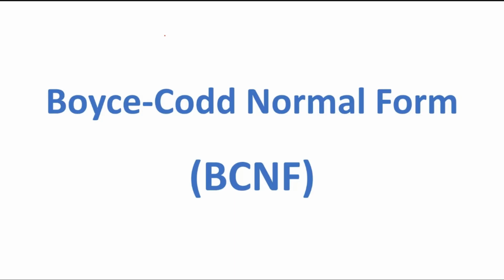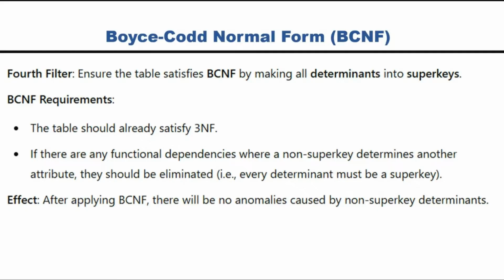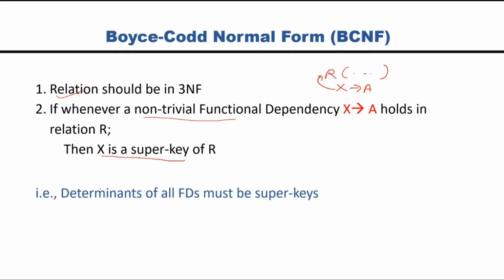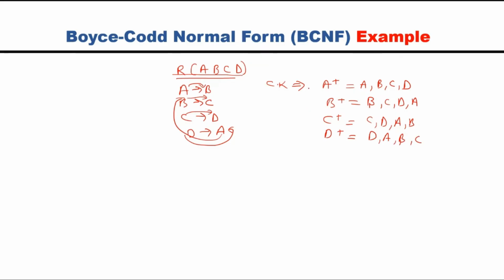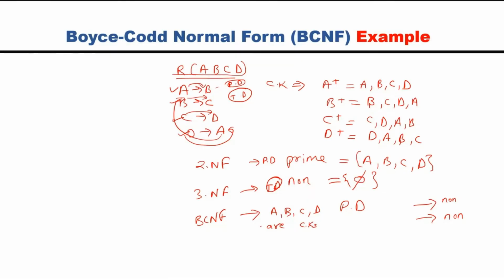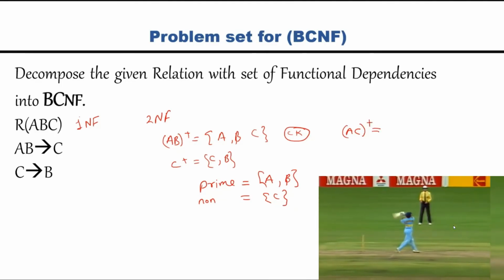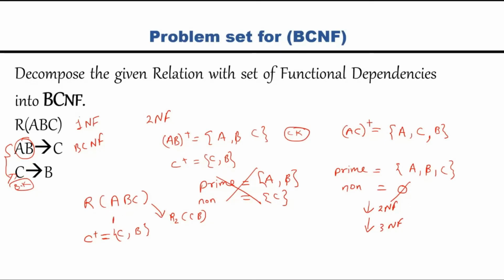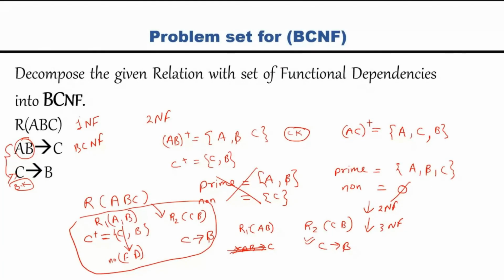6. Normalization Basics: Understanding the Boyce Codd Normal Form (BCNF)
Description:
Take your database normalization knowledge to an advanced level with Boyce-Codd Normal Form (BCNF)! In this video, we break down the concept of BCNF and explain how it resolves anomalies caused by functional dependencies that 3NF cannot handle.

🎯 What You'll Learn:

The definition and importance of BCNF in database design.
How BCNF differs from 3NF and why it’s needed.
Examples of identifying and resolving functional dependency anomalies.
Practical insights into applying BCNF to create efficient and robust database structures.
🔗 Watch Before This: [Database Normalization: Solving 3NF Problems Step by Step].

📚 Playlist: [Mastering Database Normalization: Step-by-Step Guide from 1NF to BCNF](link to playlist).

This video is perfect for those looking to refine their understanding of database normalization and handle complex functional dependencies.

💬 Have questions or need help? Drop your queries in the comments, and I’ll be happy to assist.